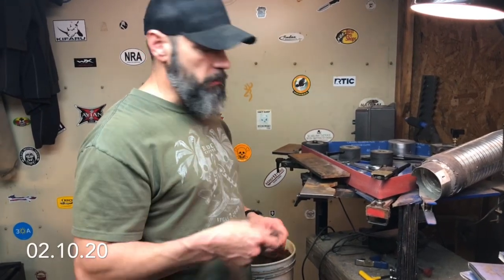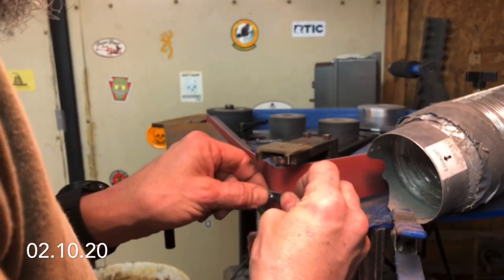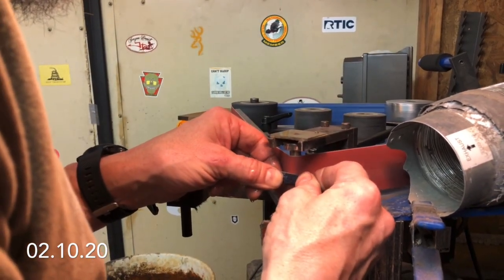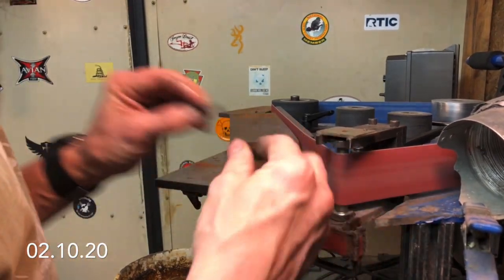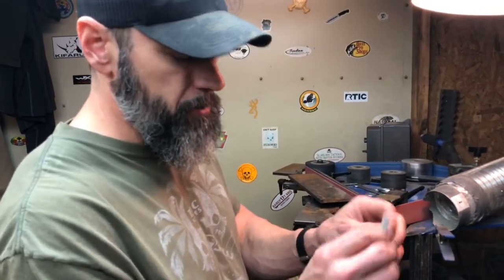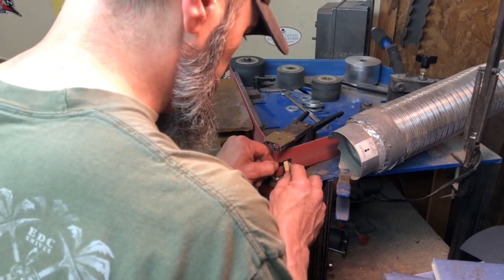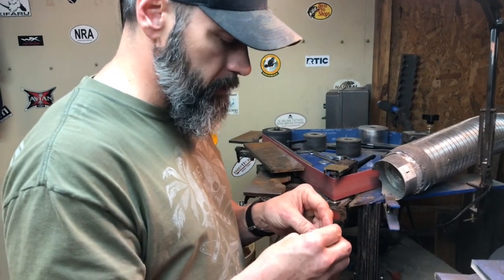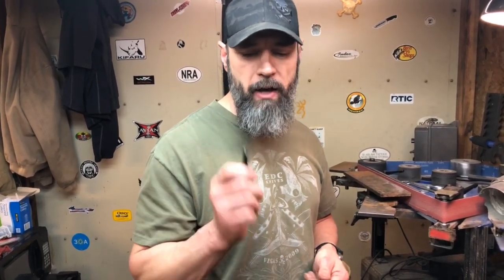Hand shaping a Timascus clip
Making a Timascus clip on the grinder